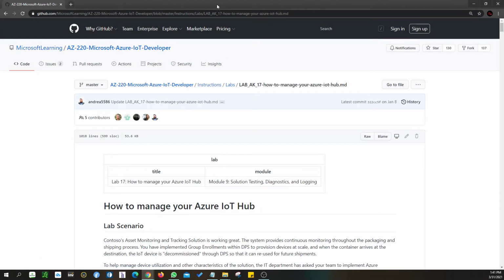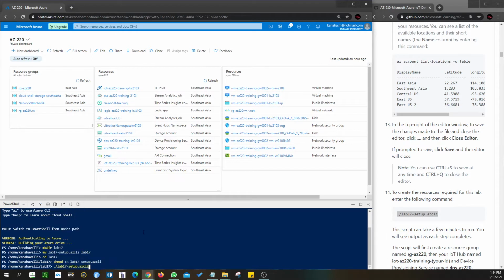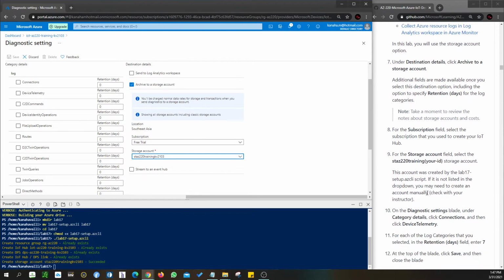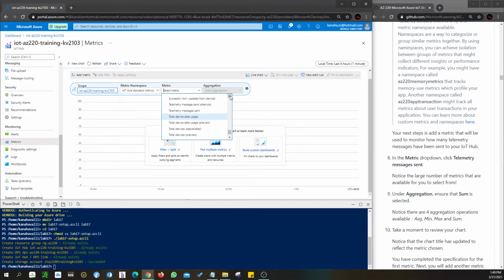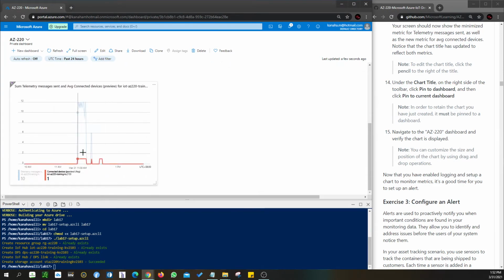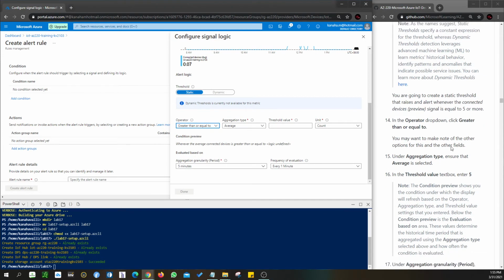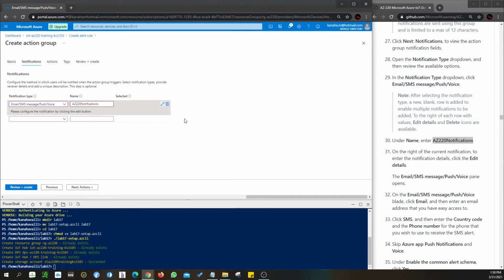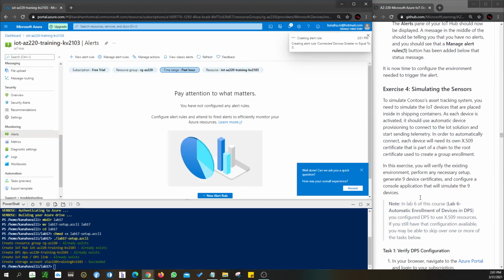LAB AK 17 how to manage your azure iot hub Exercise1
In this lab, you will complete the following activities:

Enable diagnostic logs.
Enable metrics.
Set up alerts for those metrics.
Download and run an app that simulates IoT devices connecting via X.509 and sending messages to the hub.
Run the app until the alerts begin to fire.
Observe the metrics and check the diagnostic logs.